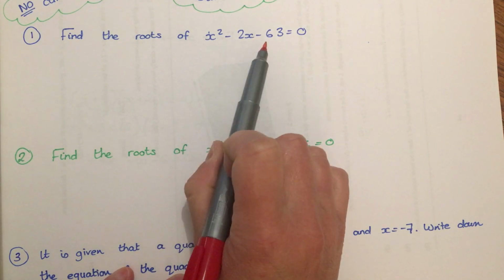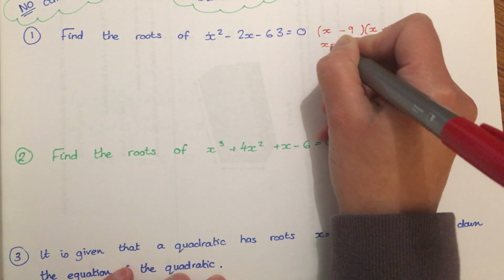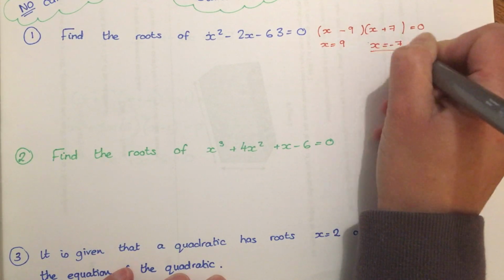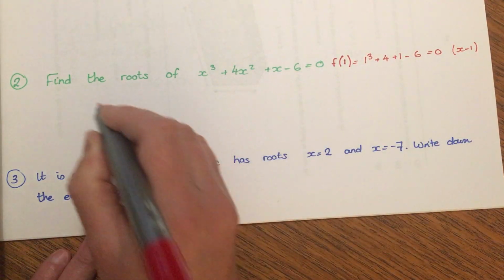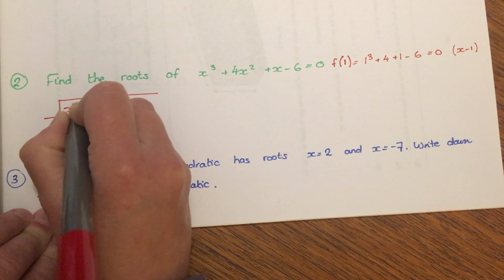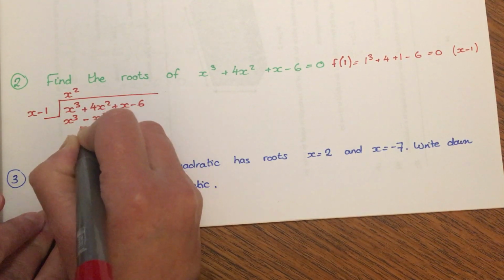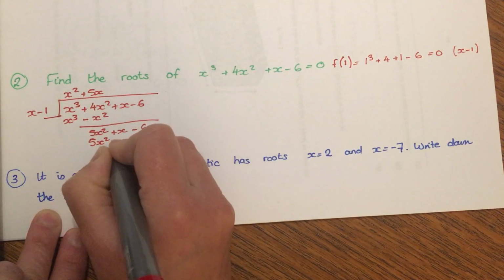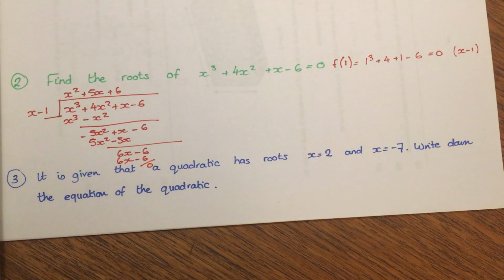Roots of polynomials preliminary starter questions